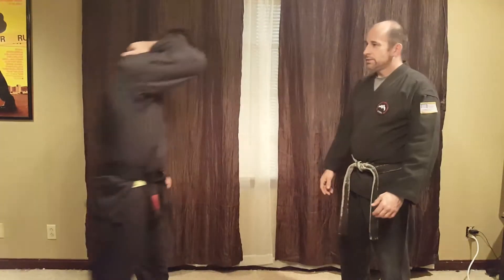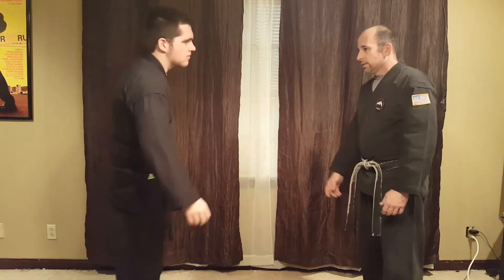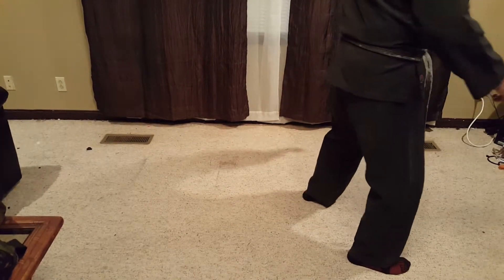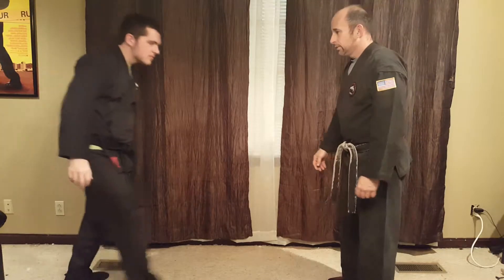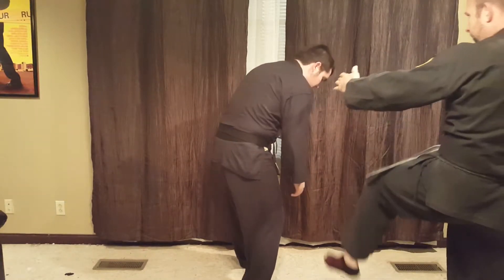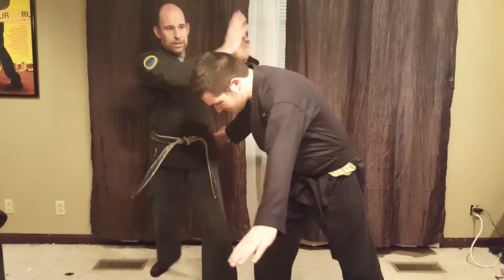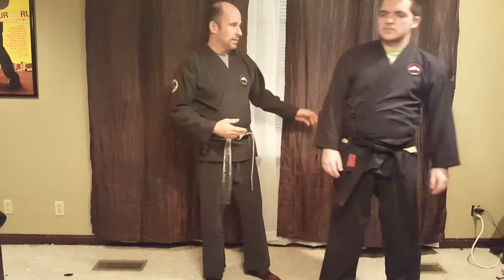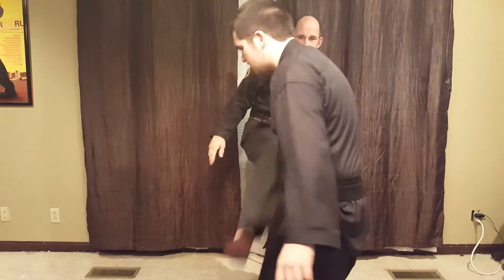Kenpo Jujutsu Purple Belt: Charging Ram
Purple belt technique # 8. Defense from a front tackle/ double leg take down.